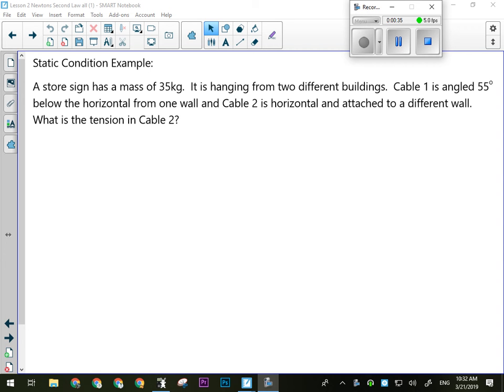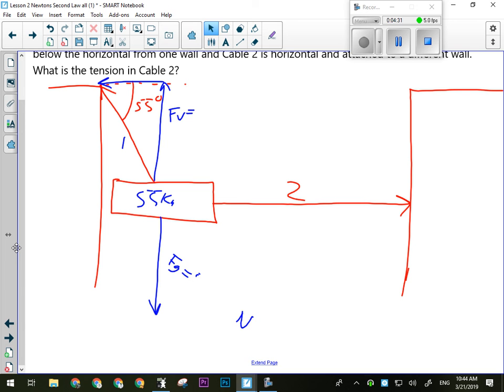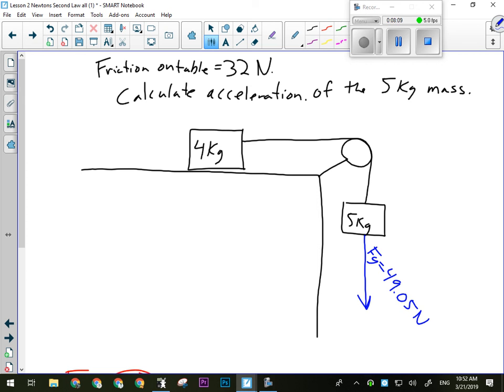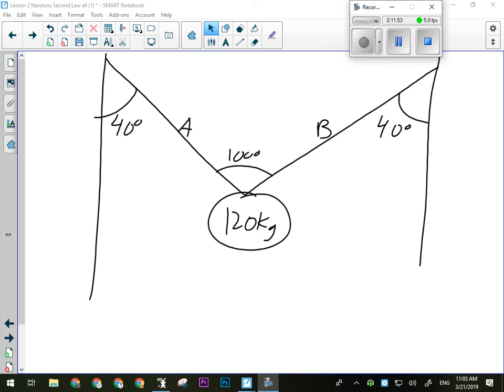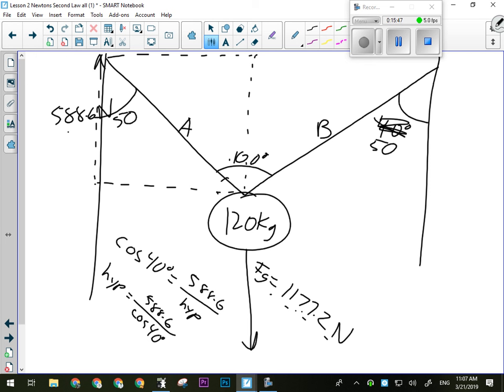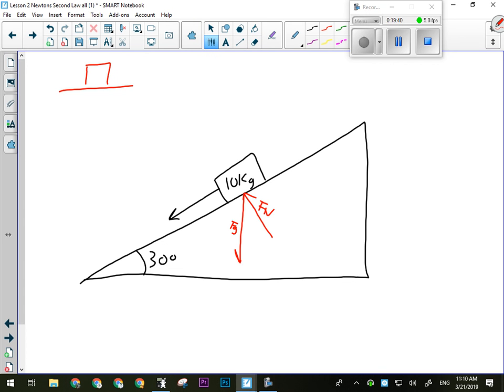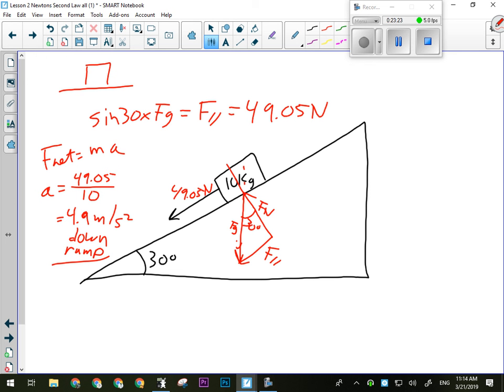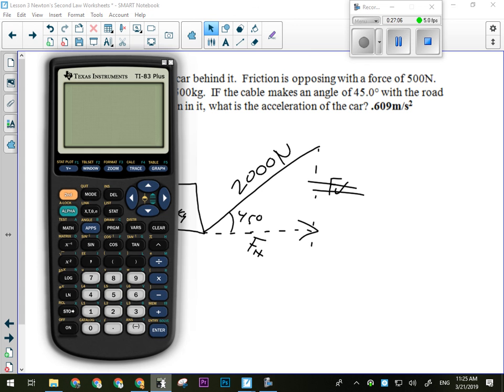Physics 20 | Newton's Second Law Part 4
Explanations of many types of Newton's Second Law Problems.